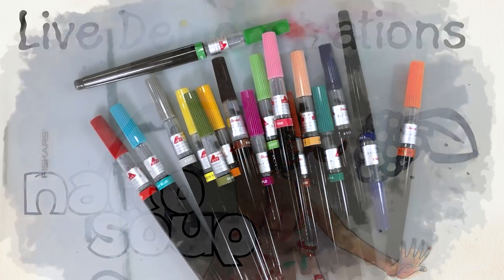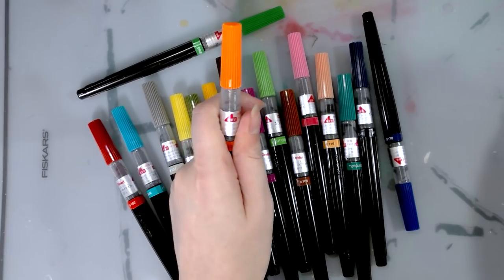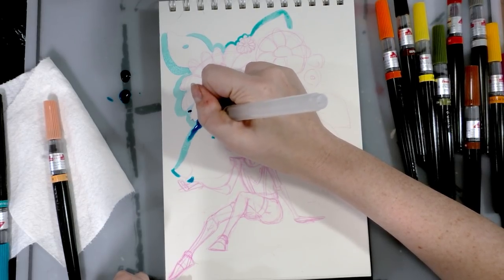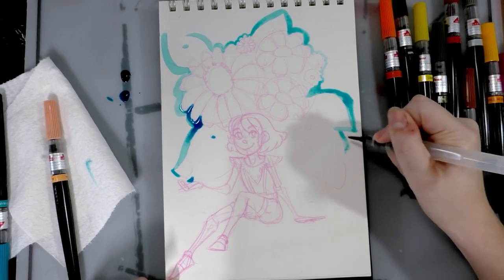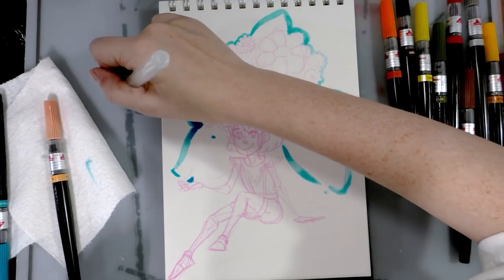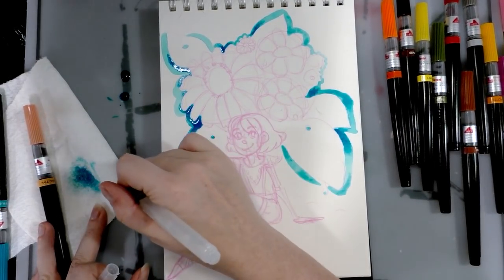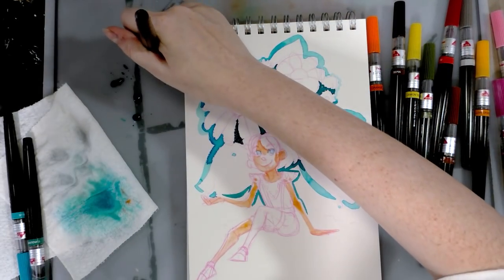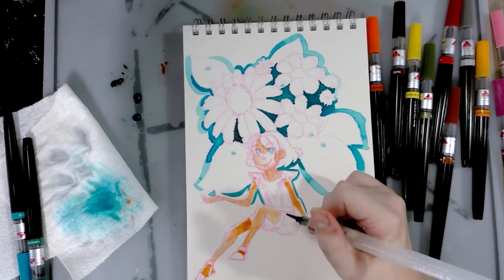Pentel Brushpen Watercolor Field Test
I love Pentel Brushpens for adding spot color to mini illustrations, and after playing with Jane Davenport Mermaid Markers, I wanted to see how these dye based brushpens compare as watercolor markers.  I put these pens to the field test in a Strathmore Field Watercolor Sketchbook- can they stand up to the test?

Field Test/Demonstration: 0:30
Finished Piece: 40:47
Other Pentel Brushpen Pieces: 41:15
Pentel Brushpen Blending Demonstration: 43:35
Side by Side Swatches with Mermaid Markers: 48:38

Chris Zabriskie - It's Always Too Late to Start Over
Quantum Jazz - Orbiting a Distant Planet
Doctor Turtle - Faster, Sons of Vengeance, Faster
Frédéric Chopin - Ballade No 4 op 52 in F minor
Quantum Jazz - Passing Field
Doctor Turtle - Decade of Upsets
Soni Ventorum Wind Quintet - Danzi_Wind Quintet Op 67 No 3 In E-Flat Major 1 Larghetto - Allegro Moderato
Doctor Turtle - The Talons Of Adventure, The Antlers Of Romance